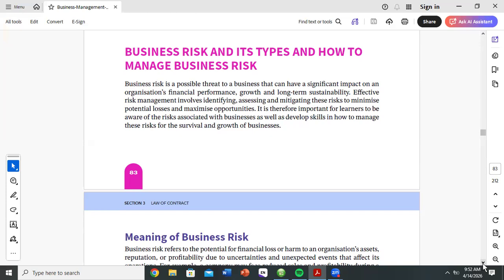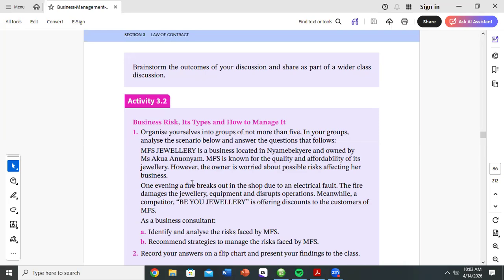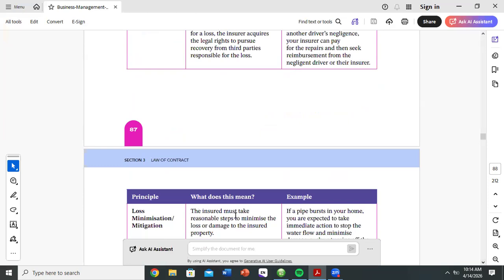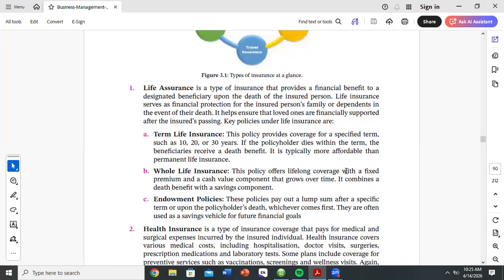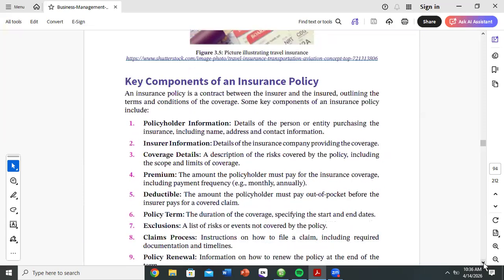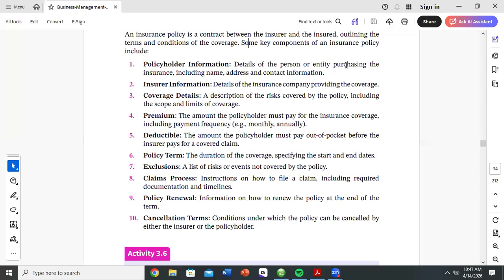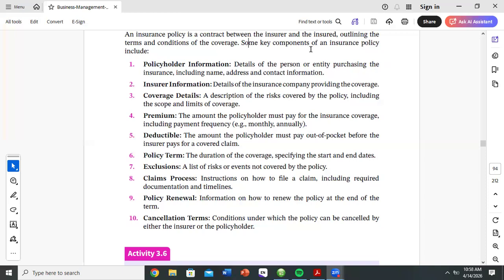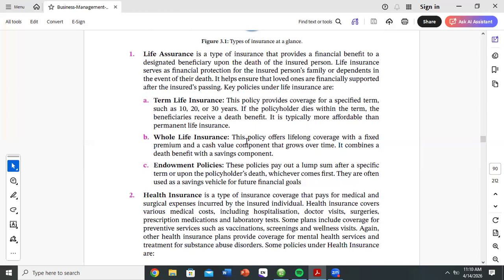Business Risks and Insurance Lesson 2